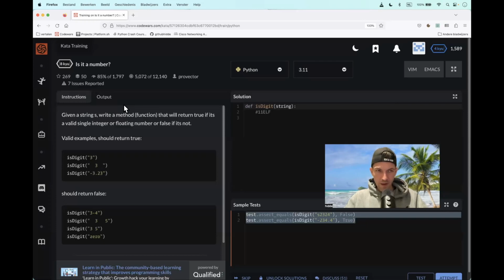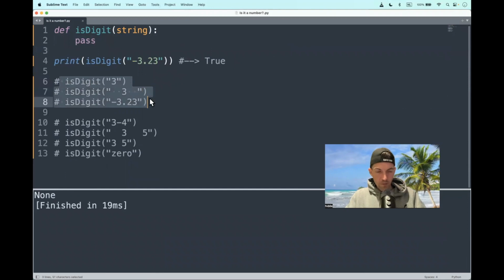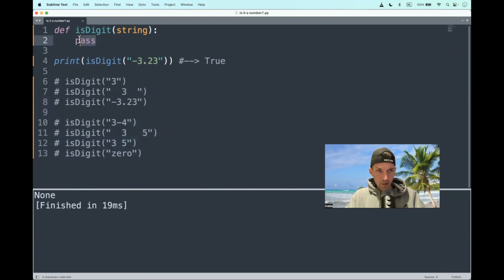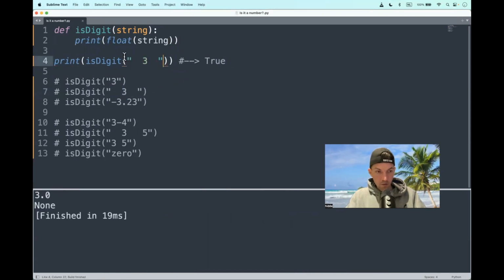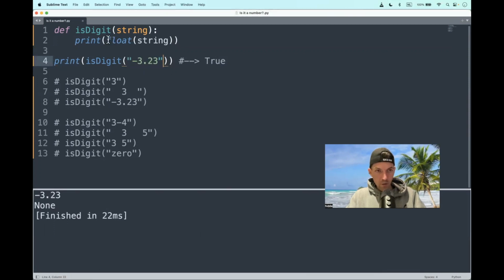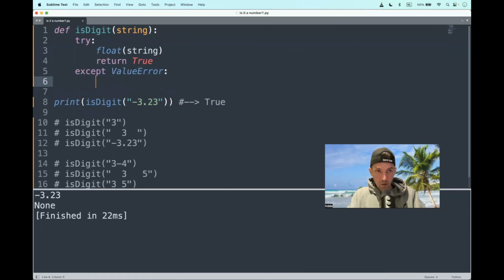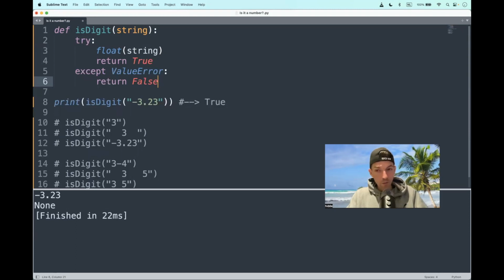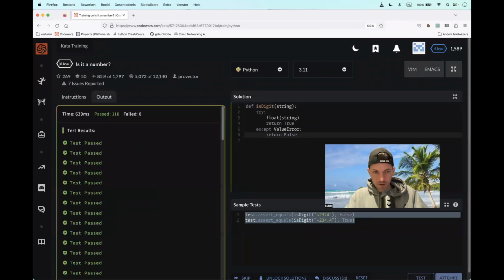Codewars (Python🐍) | Is it a number? | kyu8